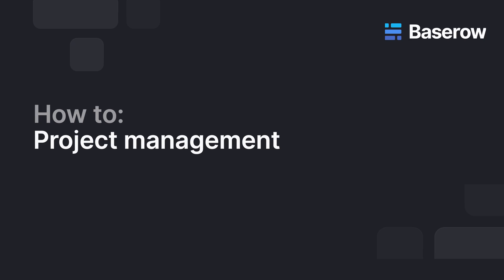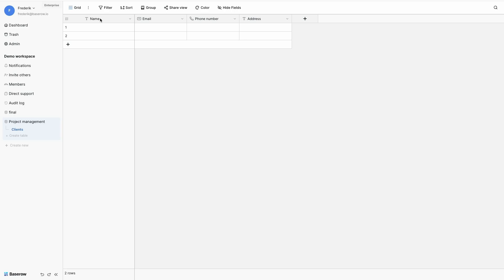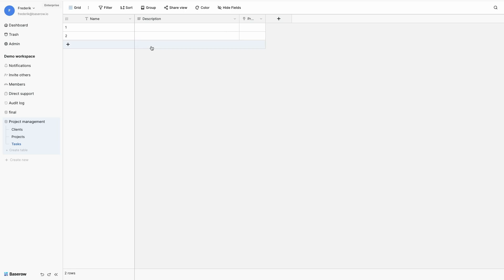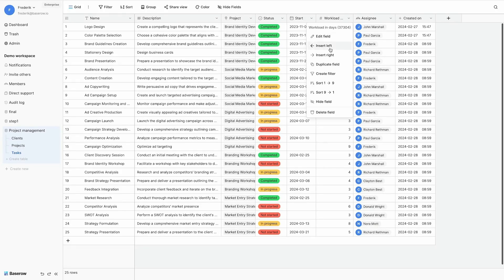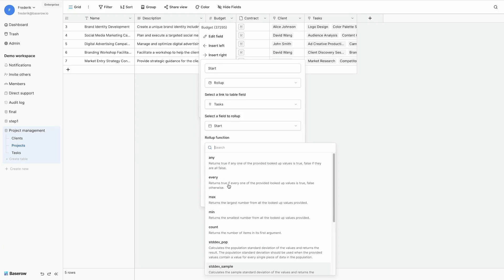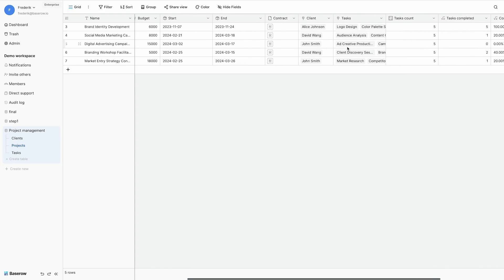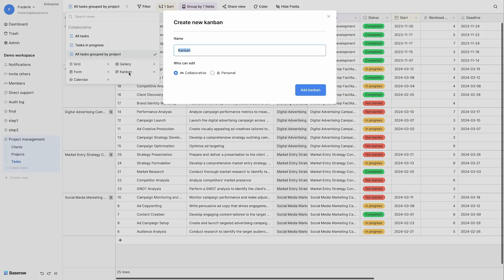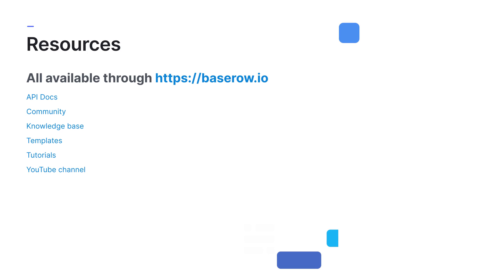Streamline your project management with Baserow: a step-by-step guide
Discover how to supercharge your project management with Baserow! In this video, learn how to leverage Baserow's powerful features to manage and execute your work efficiently and on time.

Transform your project management workflow:
• Learn how to define your project needs and set up a customized structure in Baserow
• Discover how to integrate formulas to automate tasks and streamline your workflow
• Find out how to add views to visualize your data and track progress
• Master the art of using Baserow for seamless project management

Watch now and take your project management skills to the next level!

Timestamps:
0:00 Introduction
0:36 Define your needs
1:23 Set up the structure
5:27 Integrate formulas
9:27 Adding views

By the end of this video, you'll be able to:
• Efficiently manage and execute projects with Baserow
• Automate tasks and streamline your workflow with Baserow's formulas
• Visualize your data and track progress with customizable views
• Improve collaboration and communication with your team

Watch now and start achieving your project management goals with Baserow!

 / baserow

 / baserow

 / baserow